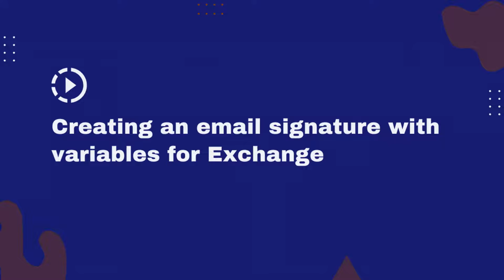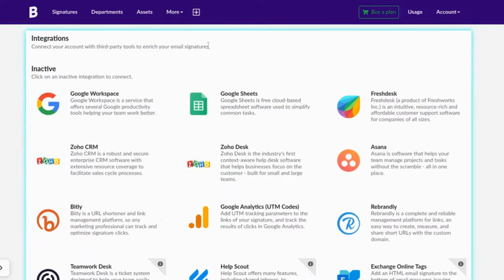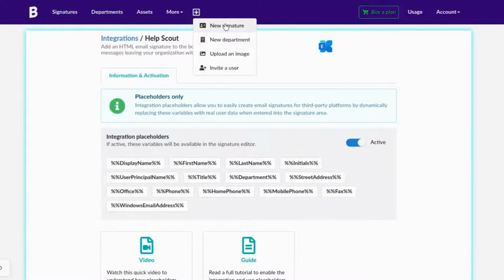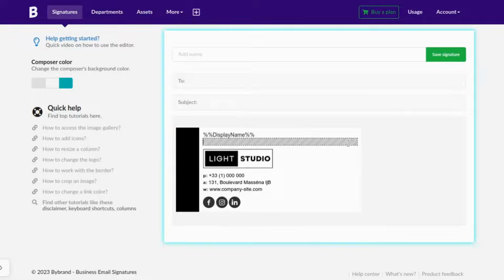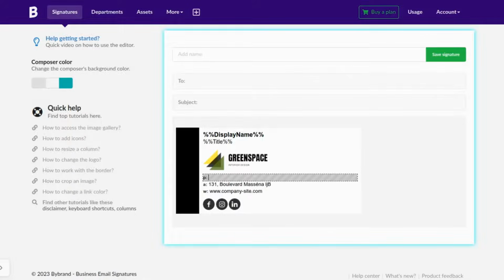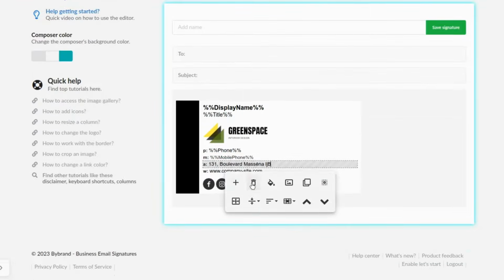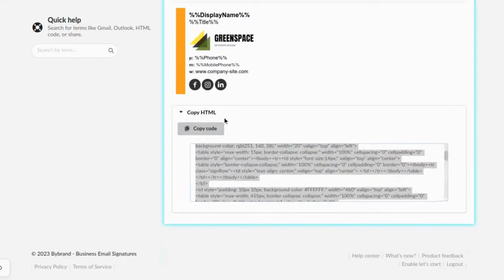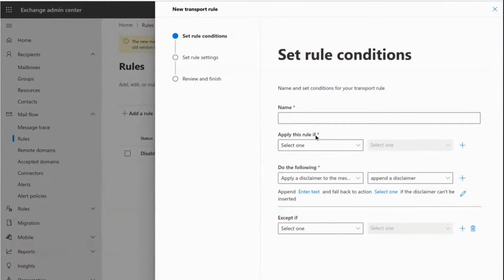Creating a global email signature for all users in Exchange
In this tutorial, you will learn how to create an email signature with tags for the Microsoft Exchange. That way, the next time a user sends a new message, their email will be sent with a default emailsignature - You can add links to a blog, knowledge base, social media, or even a banner for a product in an e-commerce site. But I won't prolong this video too much with that.

EXTRA VIDEO: Signature with dynamic attributes to Microsoft 365

ABOUT US
Bybrand is a professional email signature generator for itmanagers and marketing teams. The idea is to save you time managing your team’s email signatures while providing a robust marketing channel.